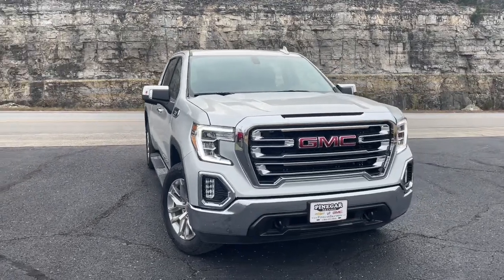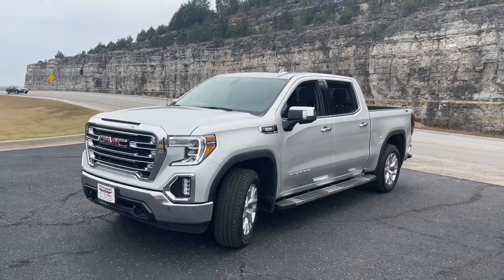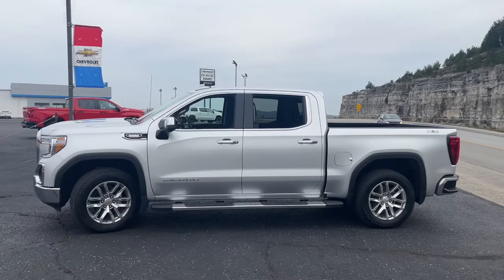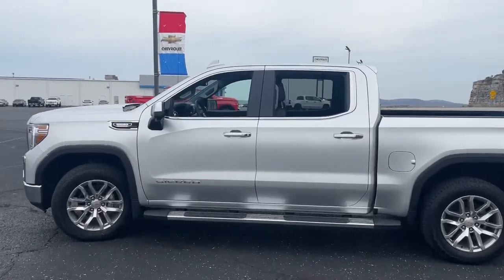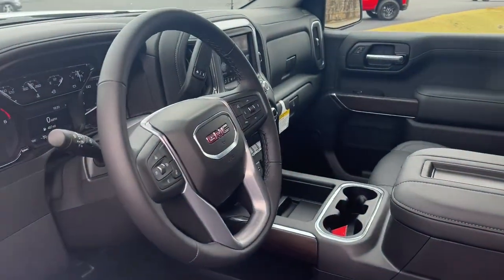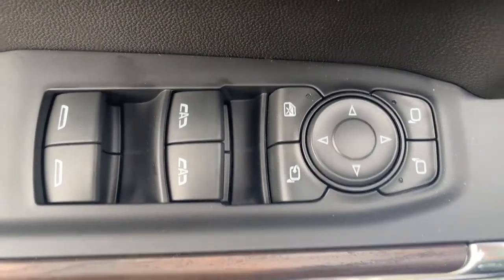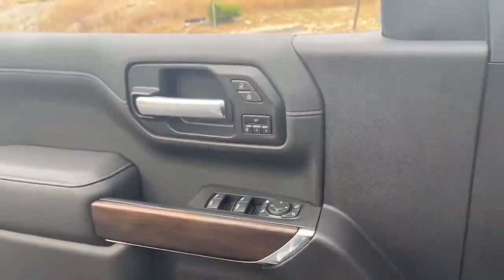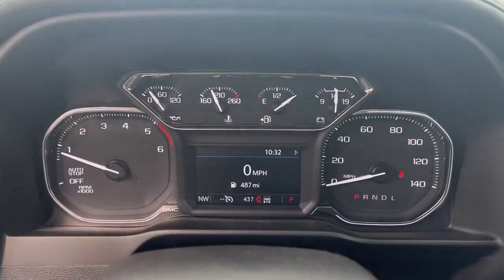2021 GMC Sierra_1500 Branson, Forsythe, Ozark, Kimberling City, Harrison, MO 405307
Quicksilver Metallic New 2021 GMC Sierra_1500 available in Branson, Missouri at Pinegar Chevy Buick GMC Branson. Servicing the Forsythe, Ozark, Kimberling City, Harrison, MO area.

SLT CONVENIENCE PACKAGE  includes (A50) bucket seats with (D07) center console  (KQV) ventilated front seats  (A48) rear sliding power window  (UG1) Universal Home Remote  (MCZ) 2 USB ports with auxiliary input (IP Mounted)  (MCR) 2 USB Ports/SD Card/Aux Jack (Inside Console with bucket seats) and (KA6) rear heated seats (KA6) Heated Second Row Outboard Seats are included on Crew Cab models built before 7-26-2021. Certain vehicles built on or after 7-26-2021 will include (RFU) Not Equipped with Heated Second Row Outboard Seats  which removes (KA6) Heated Second Row Outboard Seats. See dealer for details.),TRANSMISSION  10-SPEED AUTOMATIC  ELECTRONICALLY CONTROLLED  with overdrive and tow/haul mode. Includes Cruise Grade Braking and Powertrain Grade Braking Most vehicles built on or after 6-7-2021 with a V8 engine and (MQB) 10-speed automatic transmission will have (NSS) Not Equipped with Automatic Stop/Start  which removes Automatic Stop/Start and its content.),SEATS  HEATED SECOND ROW OUTBOARD SEATS  (Included and only available with (PCY) SLT Convenience Package on vehicles built before 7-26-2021. Certain vehicles built on or after 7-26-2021 will include (RFU) Not Equipped with Heated Second Row Outboard Seats  which removes (KA6) Heated Second Row Outboard Seats. See dealer for details.),REAR AXLE  3.23 RATIO,X31 OFF-ROAD PACKAGE  includes Off-Road suspension  (JHD) Hill Descent Control  (NZZ) skid plates  (K47) heavy-duty air filter and X31 hard badge Includes (NQH) 2-speed transfer case  (XCK) 265/65R18SL all-terrain  blackwall tires and (N10) dual exhaust.,WHEELS  20 X 9 (50.8 CM X 22.9 CM) POLISHED ALUMINUM,LICENSE PLATE KIT  FRONT,EXHAUST  DUAL WITH PREMIUM TIPS,SLT PREFERRED EQUIPMENT GROUP  includes standard equipment,BED LINER  SPRAY-ON  Pickup bedliner with GMC logo,JET BLACK  PERFORATED LEATHER-APPOINTED FRONT OUTBOARD SEAT TRIM,ENGINE  DURAMAX 3.0L TURBO-DIESEL I6  (277 hp [206.6 kW] @ 3750 rpm  460 lb-ft of torque [623.7 N-m] @ 1500 rpm) (Includes (KW5) 220-amp alternator and (K05) engine block heater.),TIRE  SPARE 255/80R17SL ALL-SEASON  BLACKWALL,GVWR  7200 LBS. (3266 KG),CENTER CONSOLE  FLOOR-MOUNTED  with cup holders  cell phone storage  power cord management  hanging file folder capability,SEATS  VENTILATED DRIVER AND FRONT PASSENGER,TIRES  275/60R20SL ALL-TERRAIN  BLACKWALL  (Includes (QAQ) spare tire.,HILL DESCENT CONTROL,SLT PREMIUM PACKAGE  includes (PCY) SLT Convenience Package and (NZM) 20 Polished aluminum wheels  (BVT) Chrome assist steps.,SKID PLATES,SEATS  FRONT BUCKET  with center console,UNIVERSAL HOME REMOTE,ENGINE BLOCK HEATER,ASSIST STEPS  CHROME WHEEL TO WHEEL,SUNROOF  POWER,AUDIO SYSTEM  PREMIUM GMC INFOTAINMENT SYSTEM WITH 8 DIAGONAL COLOR TOUCH-SCREEN  INCLUDES MULTI-TOUCH DISPLAY  AM/FM STEREO  Bluetooth streaming audio for music and most phones; featuring wireless Android Auto and Apple CarPlay capability for compatible phones  advanced voice recognition  in-vehicle apps  personalized profiles for infotainment and vehicle settings (Note: (PZ8) Hitch Guidance with hitch view is included with trim. Includes SiriusXM with 360L.) (STD),AIR FILTER  HEAVY-DUTY,TRANSFER CASE  TWO-SPEED  ELECTRONIC AUTOTRAC  with push button control,QUICKSILVER METALLIC,WINDOW  POWER  REAR SLIDING WITH REAR DEFOGGER,USB PORTS  2 (FIRST ROW) LOCATED ON INSTRUMENT PANEL,ALTERNATOR  220 AMPS,LPO  ALL-WEATHER FLOOR LINER  1ST AND 2ND ROWS  (dealer-installed),Tow Hitch,Locking/Limited Slip Differential,Four Wheel Drive,Tow Hooks,Power Steering,ABS,4-Wheel Disc Brakes,Aluminum Wheels,Tires - Front All-Season,Tires - Rear All-Season,Tires - Front All-Season,Tires - Rear All-Season,Daytime Running Lights,Fog Lamps,Heated Mirrors,Power Mirror(s),Mirror Memory,Power Folding Mirrors,Privacy Glass,AM/FM Stereo,Satellite Radio,MP3 Player,Bluetooth Connection,Auxiliary Audio Input,Smart Device Integration,Requires Subscription,HD Radio,Satellite Radio,Requires Subscription,Satellite Radio,Requires Subscription,Bluetooth Connection,Bluetooth Connection,Smart Device Integration,Steering Wheel Audio Controls,WiFi Hotspot,Power Driver Seat,Driver Adjustable Lumbar,Power Passenger Seat,Pass